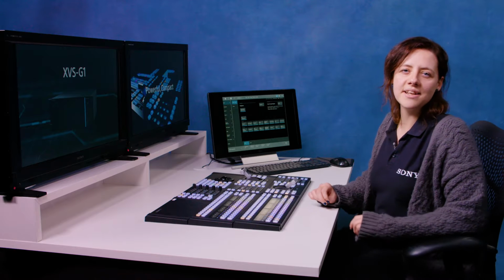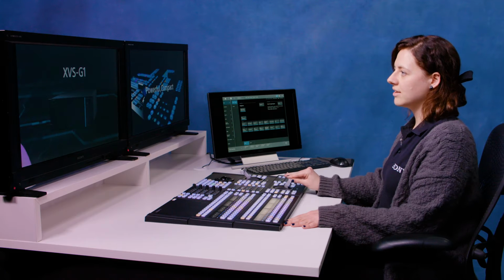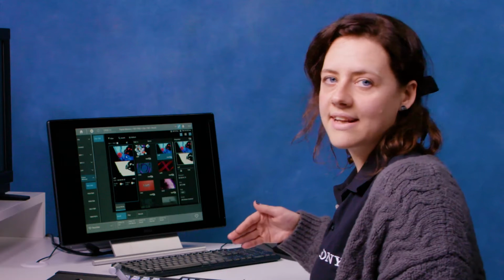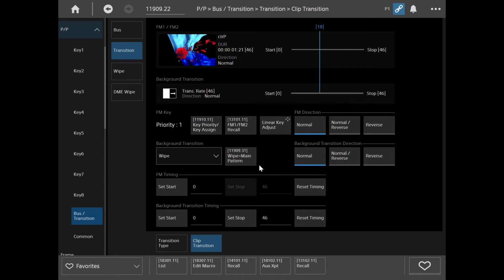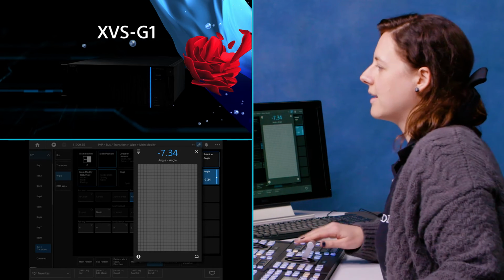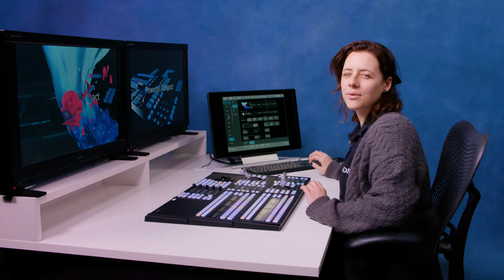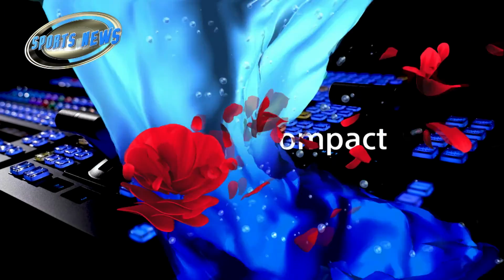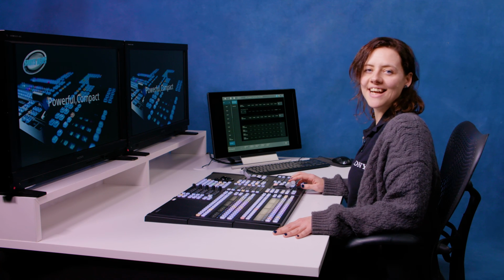Animated Wipe/Clip transition for Sony XVS-G1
Discover the latest powerful and compact live production switcher from Sony. Our ten part training series on the XVS-G1 takes you through how to operate basic and more advanced features, from adding titles to simple macro creation.